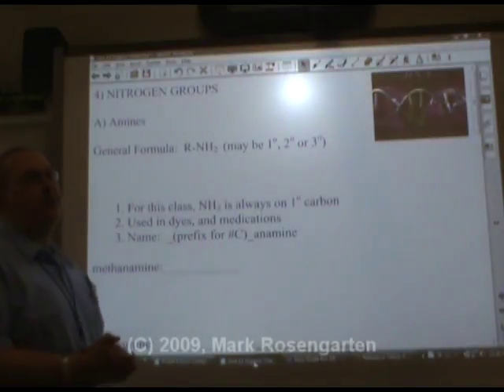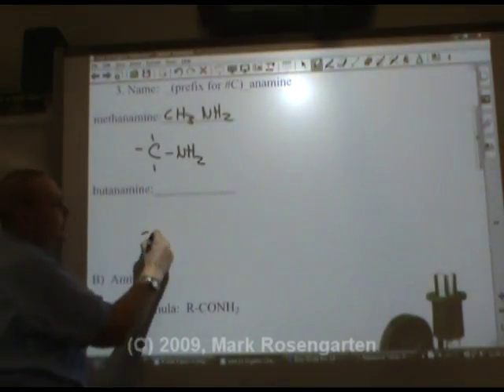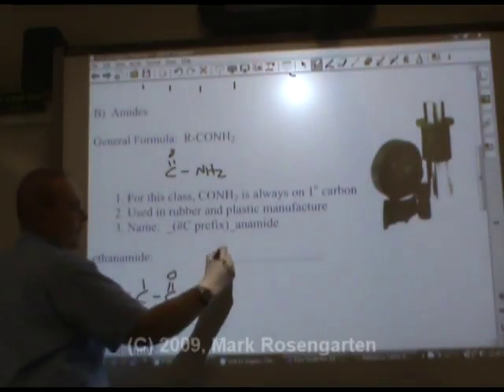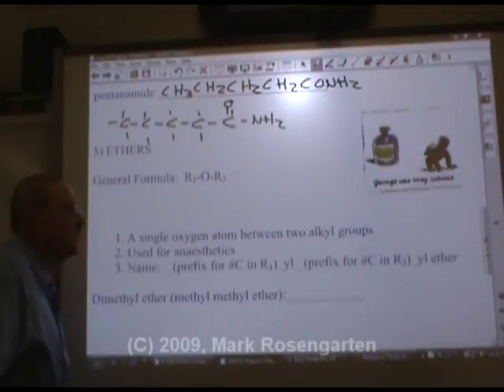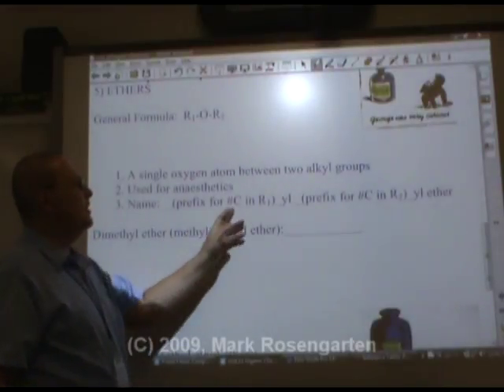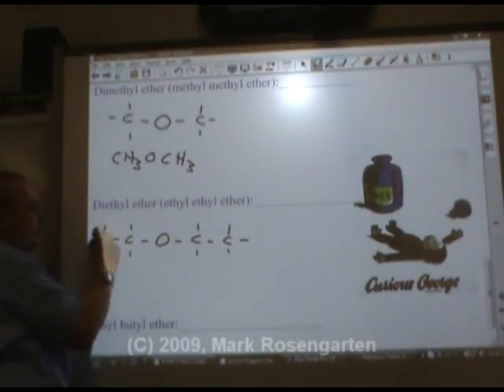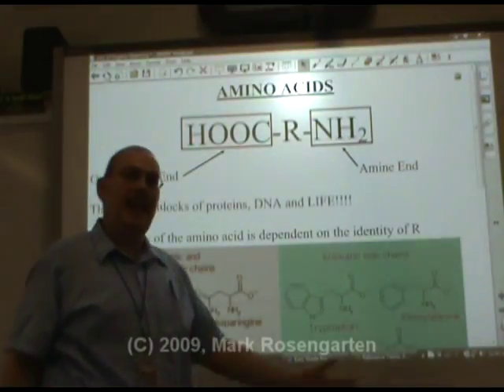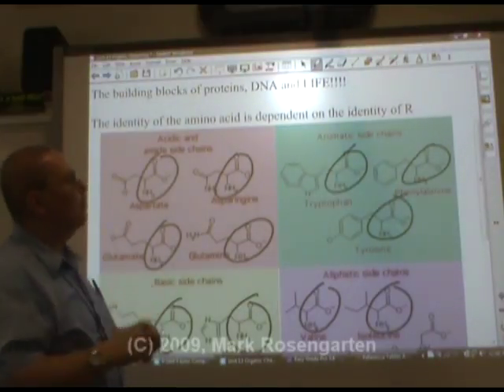Chemistry Tutorial 13 .3d: Organic Families: Amines Amides Ethers And Amino Acids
This video describes formula writing and naming for amines, amides,m ethers and amino acids.